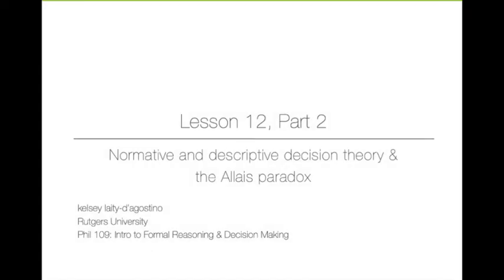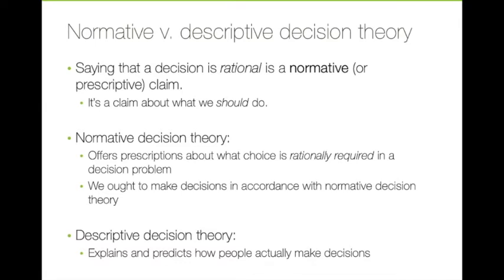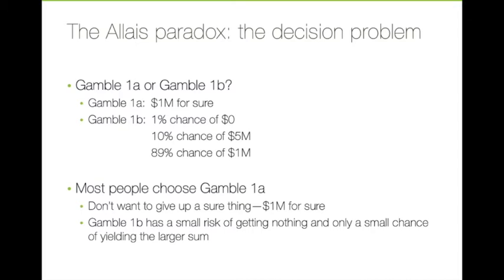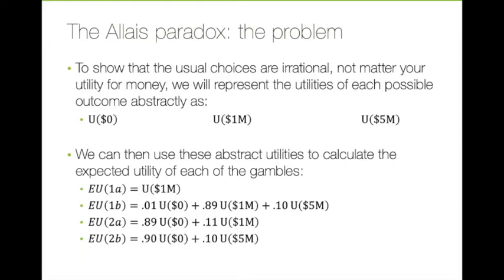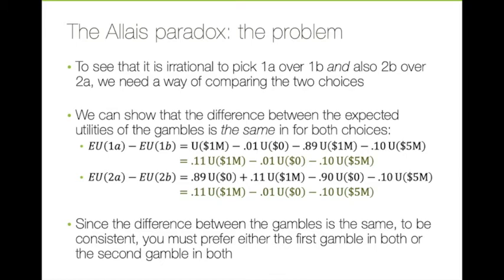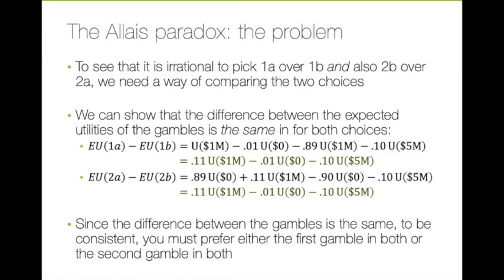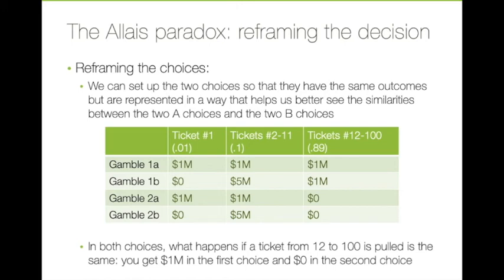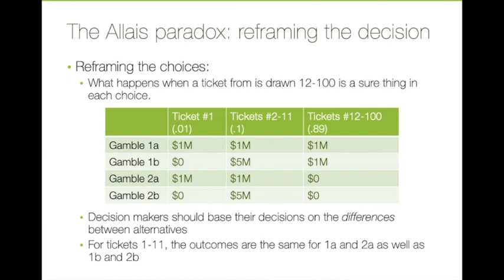Lesson 12.2: Normative and descriptive decision theory & the Allais paradox